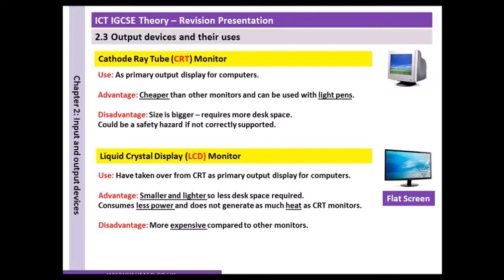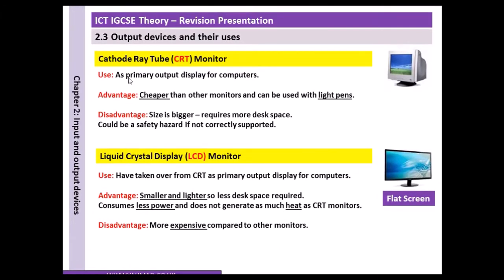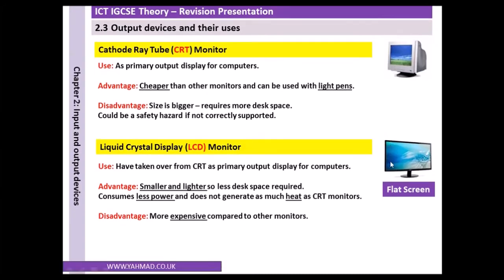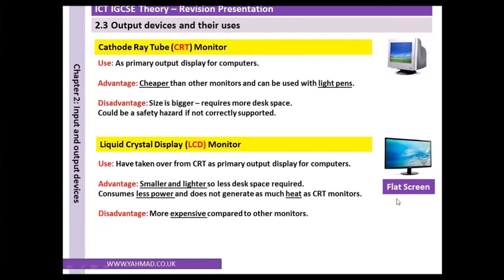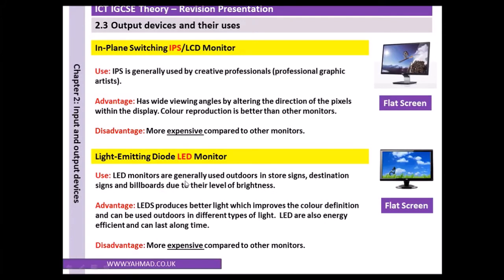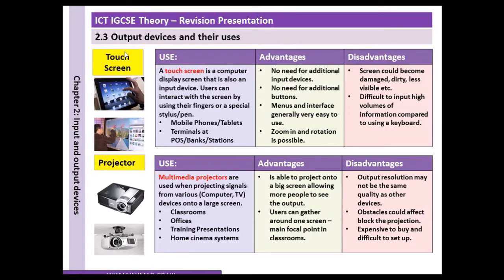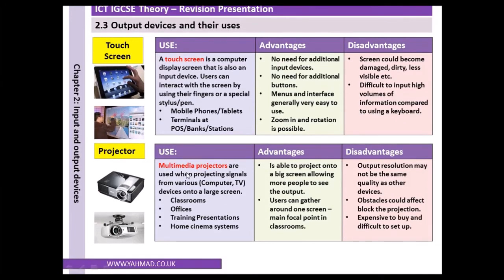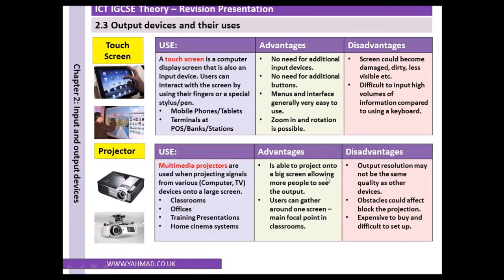Output Devices - Monitors